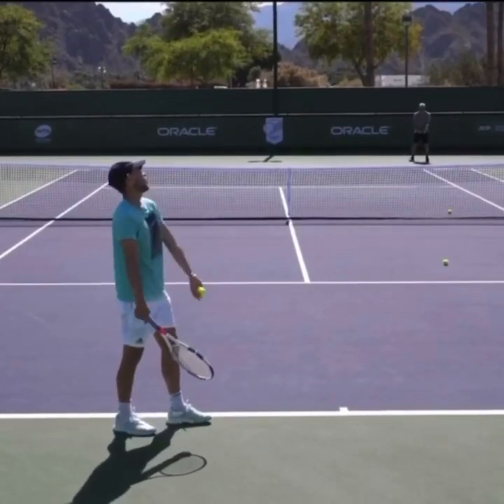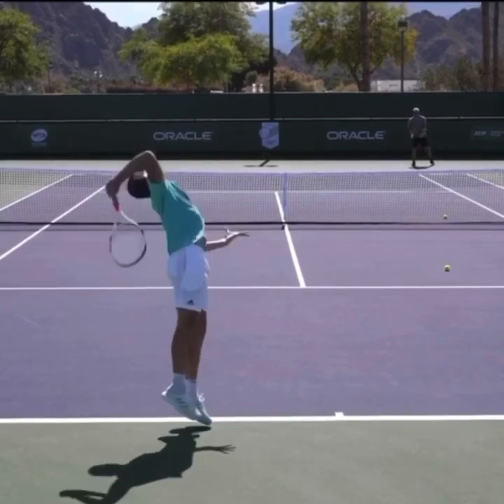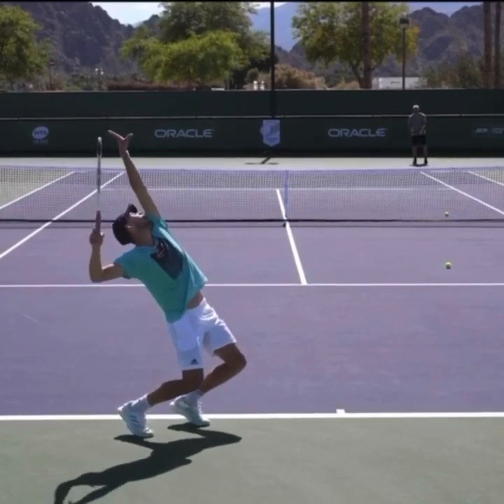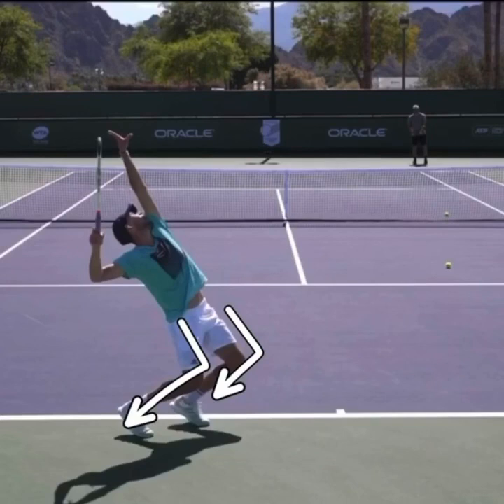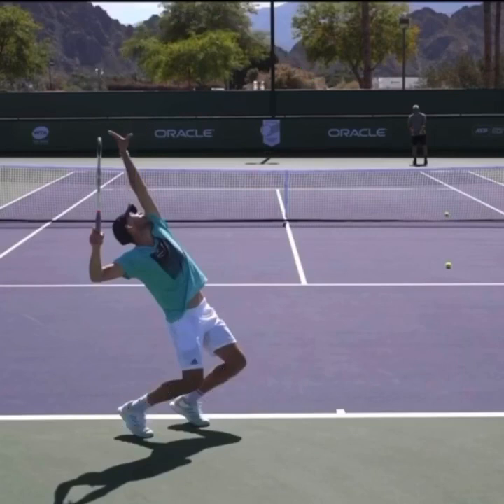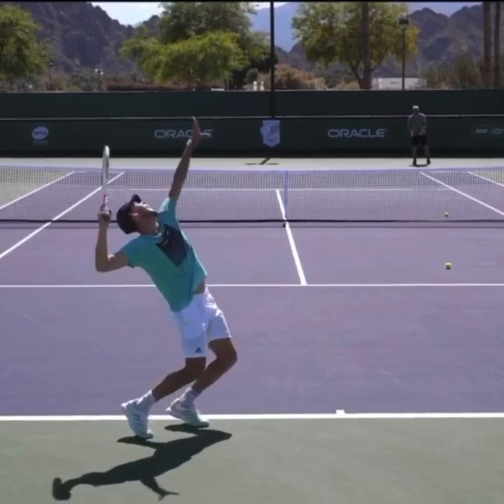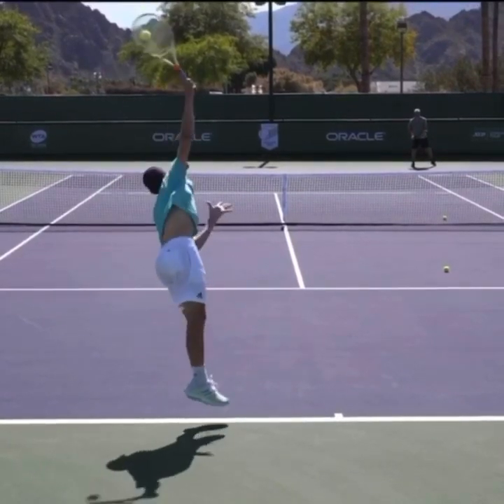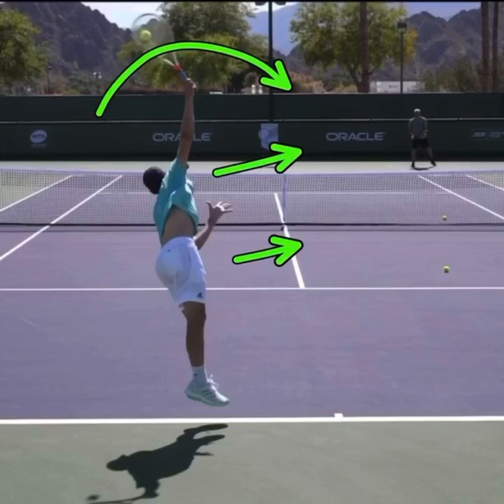Dominic Thiem Kick serve keys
The Dominic Thiem Kicker 🦘🎾⠀
Here are some keys to Thiems great kick serve. One of his favorite plays is to hit the big kicker out to the AD side as a first serve and look for a forehand. High backhands that jump away from the opponent are rough. ⠀
Use these keys to be able to improve your kicker and locate your opponents backhand. 🙌🏼🎾⠀